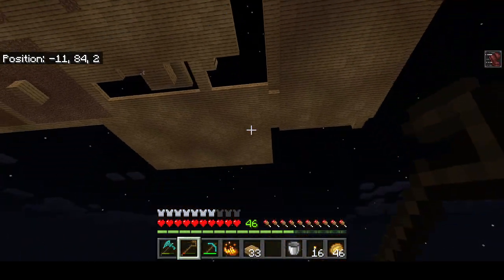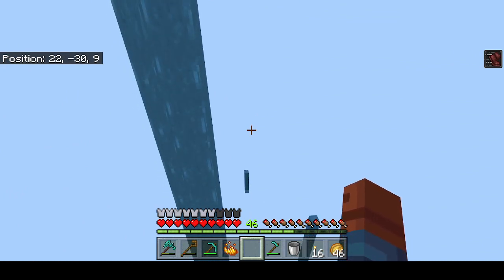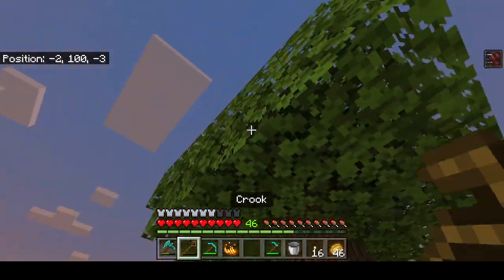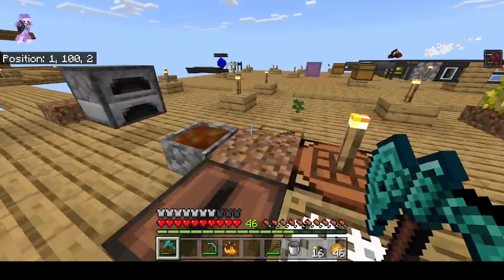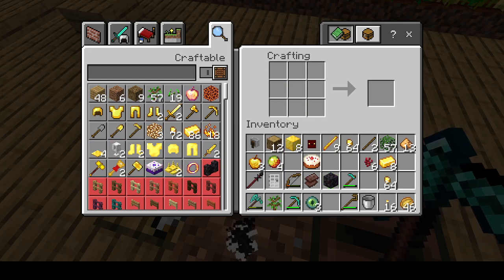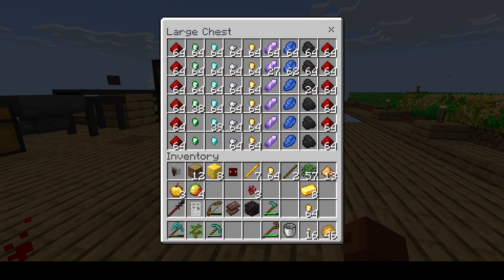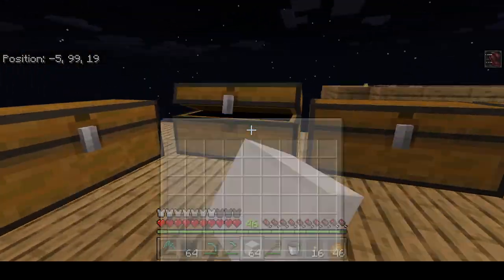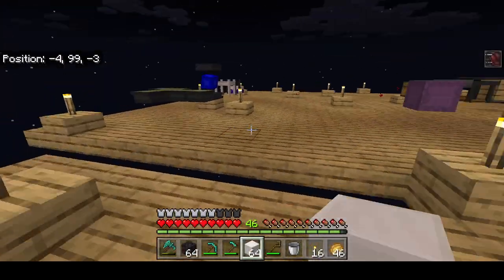Skyfactory #12 Respawn, respawn, RESPAWWWNNN!